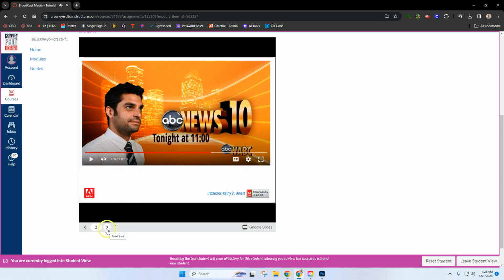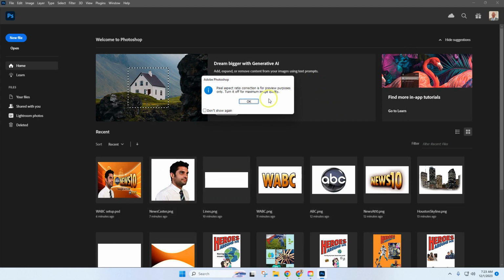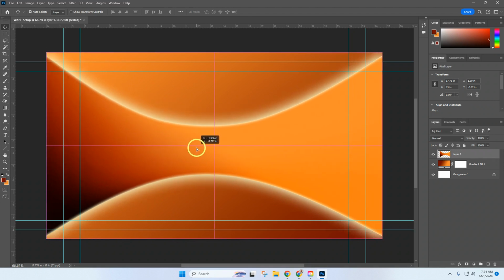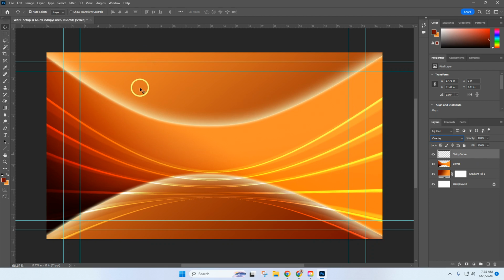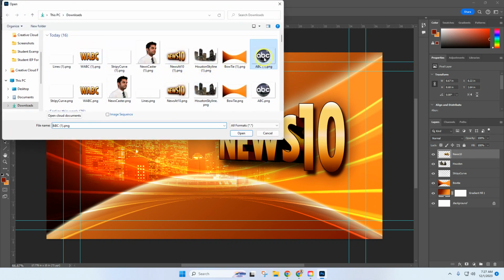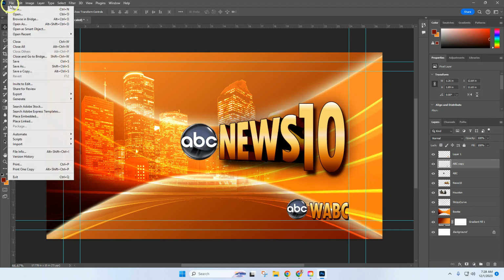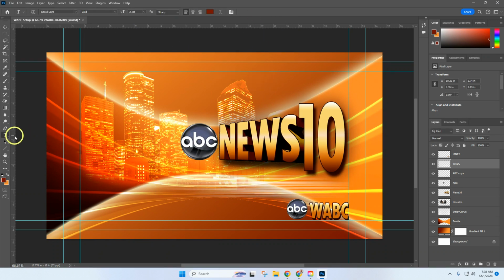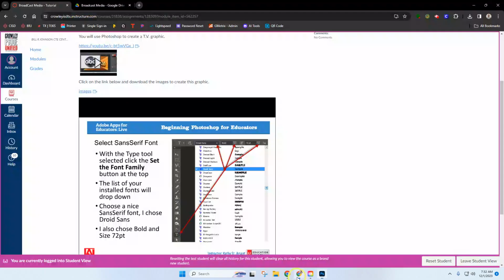Broadcast Media - Tutorial